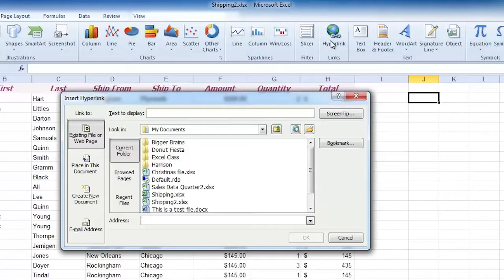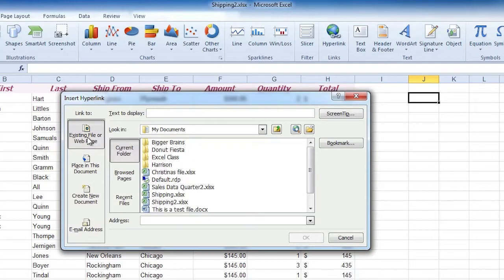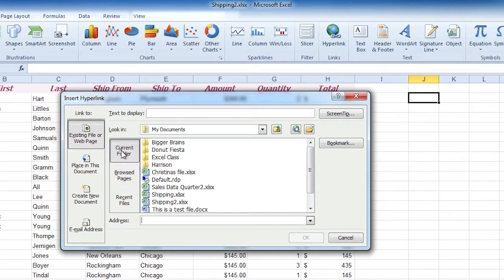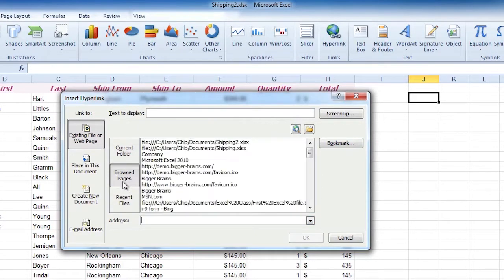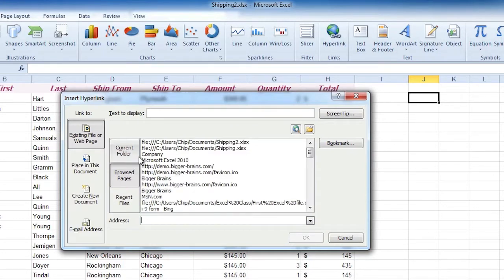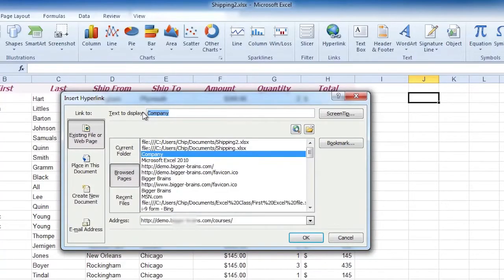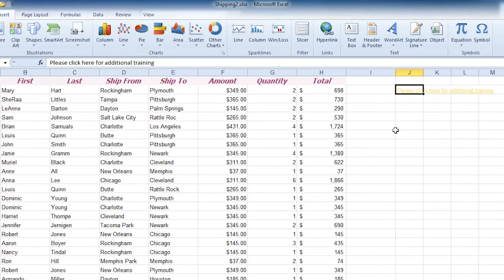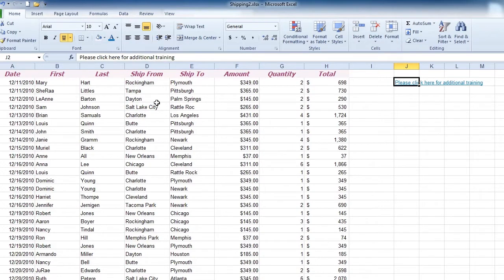Mastering Excel 2010: 15 - Adding Hyperlinks